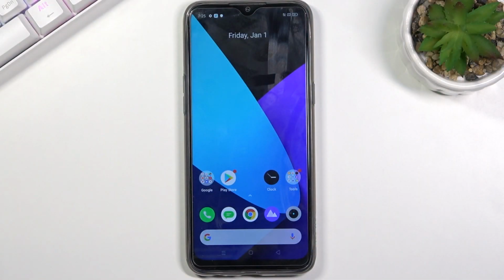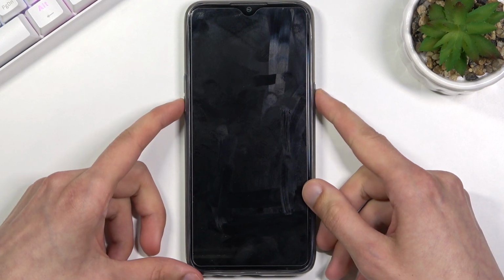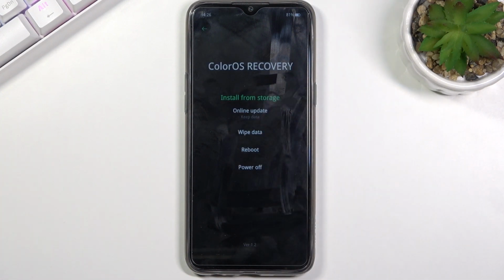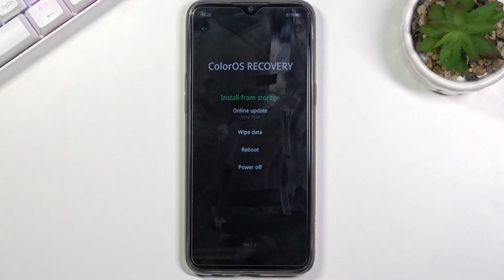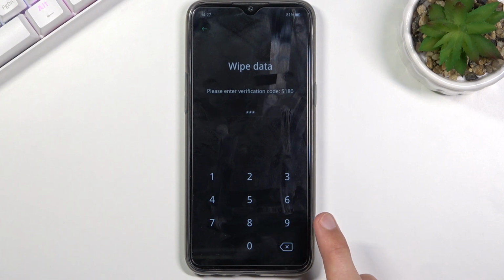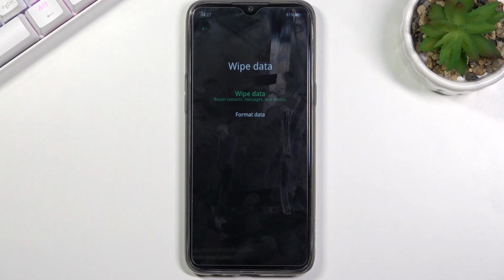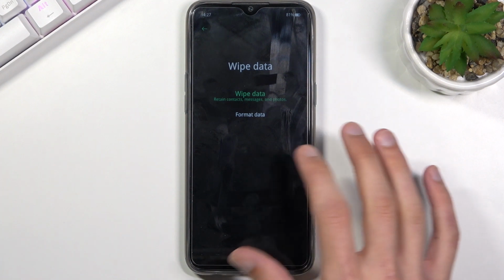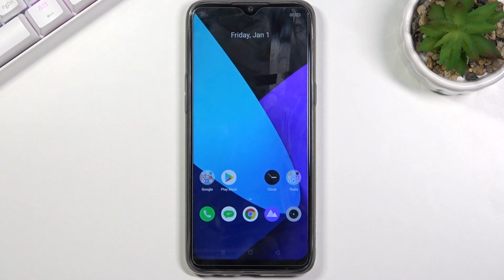How to Activate Recovery Mode on REALME 6i – Allow Recovery Features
Find out more info about REALME 6i:
Do you want to find out how to smoothly get access to the Android recovery mode available on REALME 6i? Interested in how to allow recovery features on REALME 6i? Check out the presented instructions, where we show you how to easily get access to the hidden in REALME 6i, recovery mode. If you are having a system problem in the presented model of the Realme device, check out the enclosed guide and without any problem, find out how to enable recovery options in order to resolve problems with the Realme system. Let’s use the attached tutorial and manage available on REALME 6i, recovery options. Visit our HardReset.info YT channel and discover many useful tutorials for REALME 6i.

How to enter recovery mode on REALME 6i? How to open recovery mode on REALME 6i? How to use recovery mode on REALME 6i? How to boot recovery mode on REALME 6i? How to turn on recovery mode on REALME 6i? How to allow recovery features on REALME 6i? How to allow recovery settings on REALME 6i? How to close recovery mode on REALME 6i? How to quit recovery mode on REALME 6i?